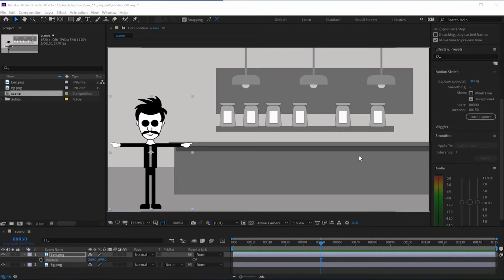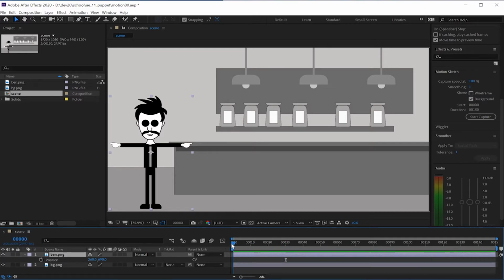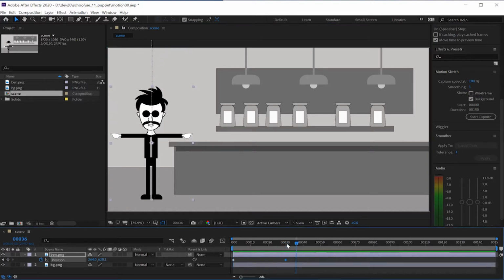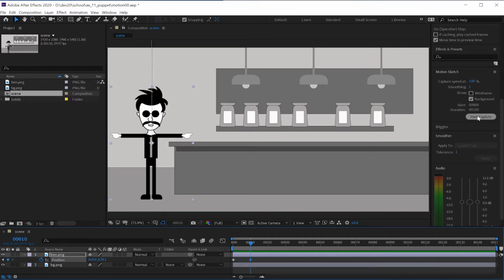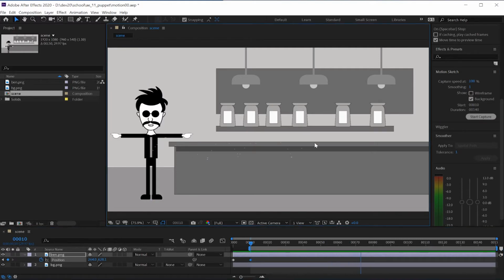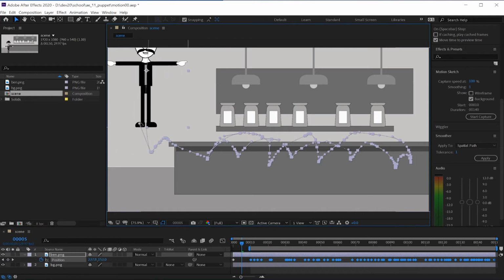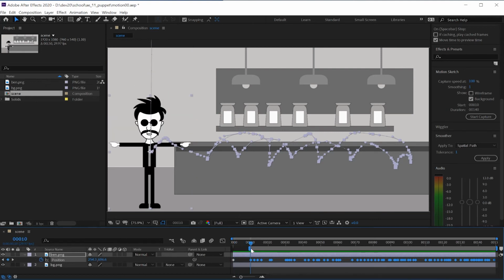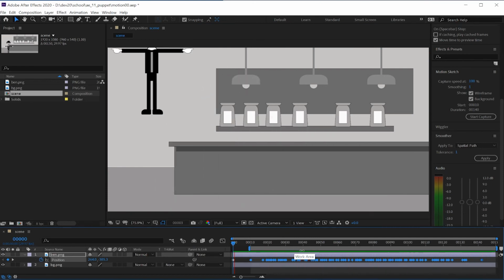After Effects Motion Sketching